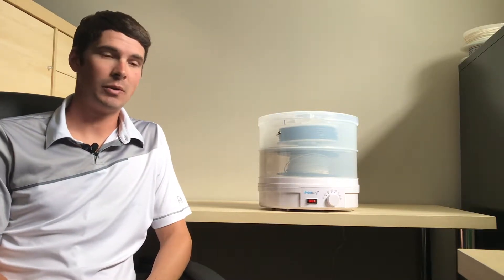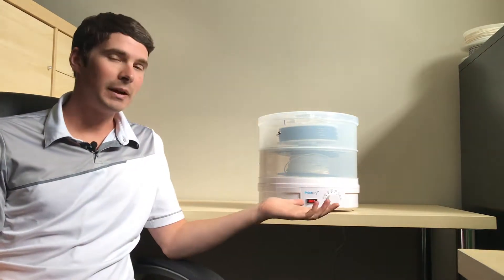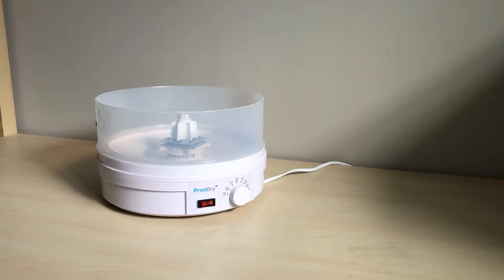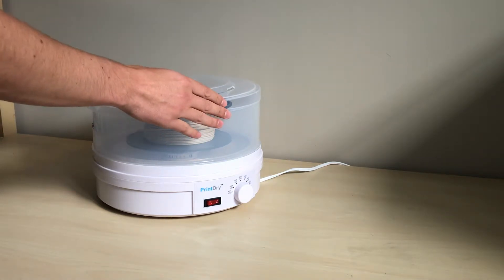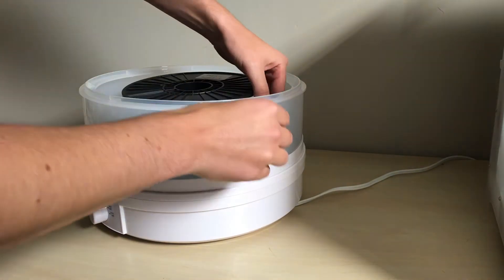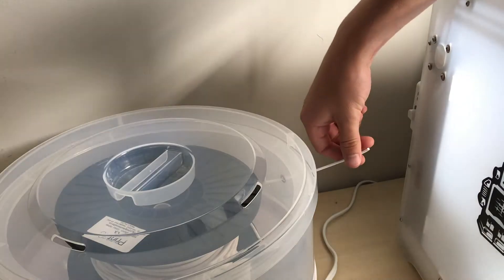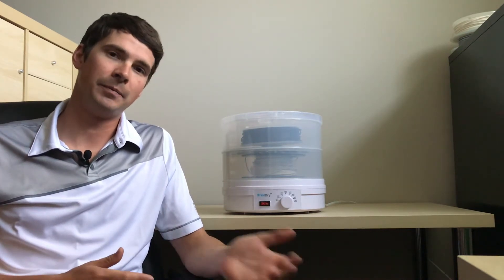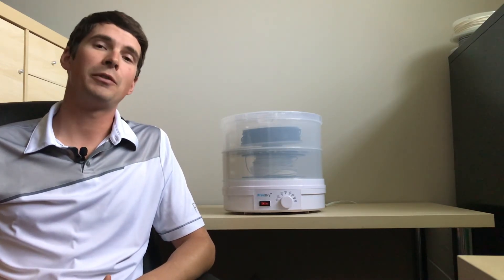PrintDry Filament Dryer - 3D Printing Filament Drying Solution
The PrintDry Filament Dryer is an economical and efficient way to both dry and store your 3D printing filaments. This system offers a dryer to dehydrate filaments which have already absorbed moisture, as well as vacuum storage containers for safe storage. Some 3D printing filaments like nylons and PVA are more prone to absorbing moisture which is where this product can be a huge help.